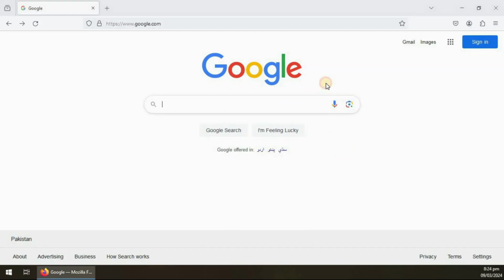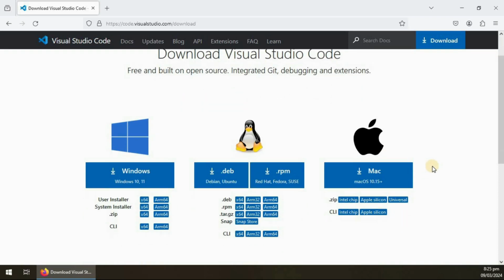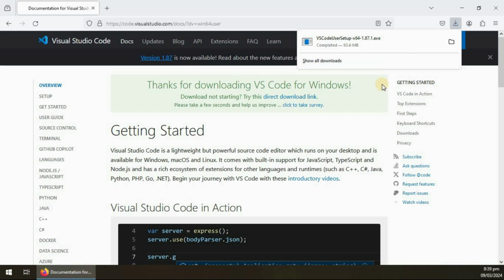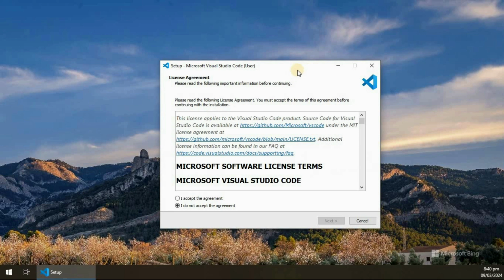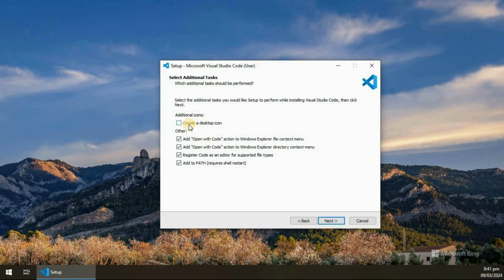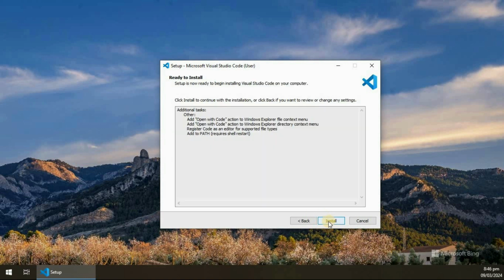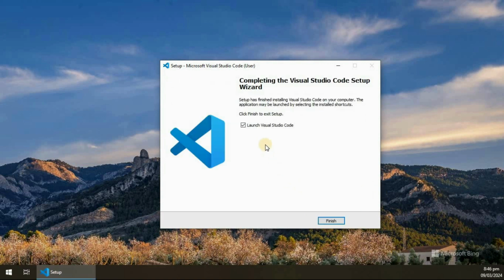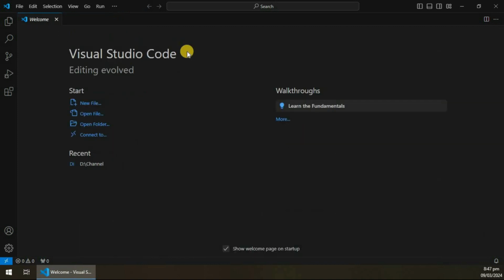How to Install Visual Studio Code | VS Code in Windows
In this video, I'll show you how to install Visual Studio Code or VS Code in Windows.